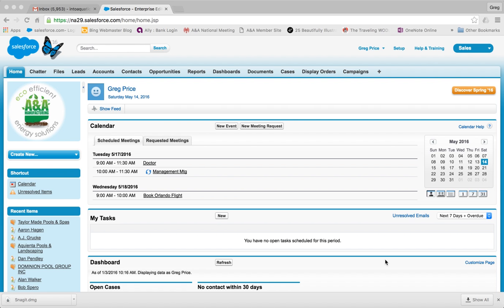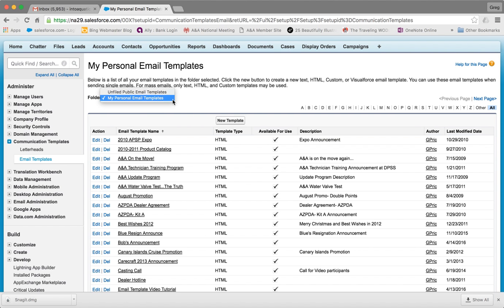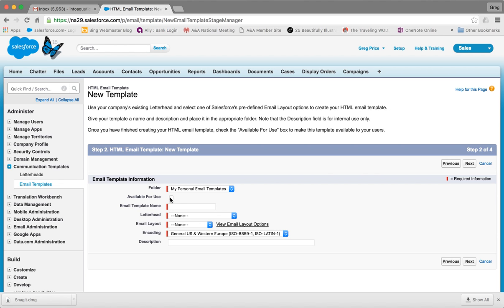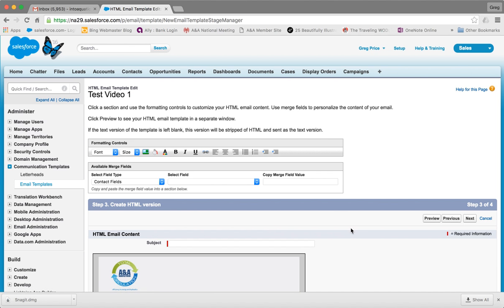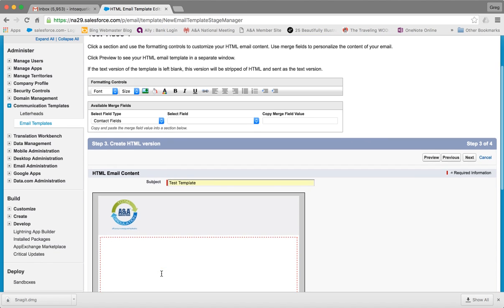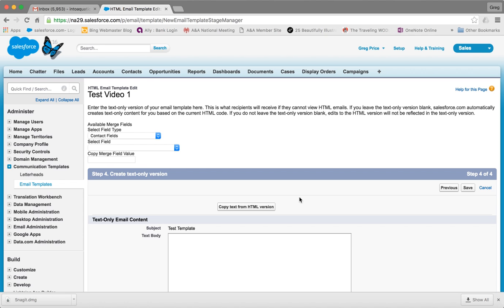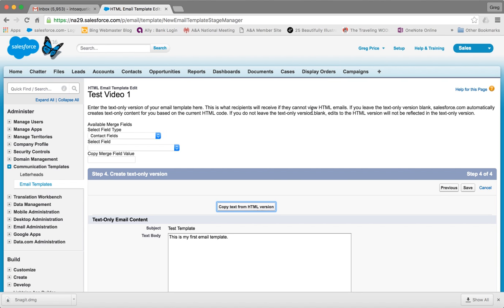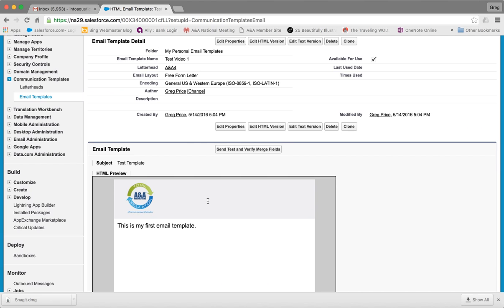Tutorial 1of 4 - Email template creation in Salesforce